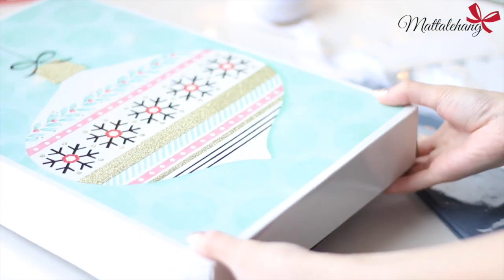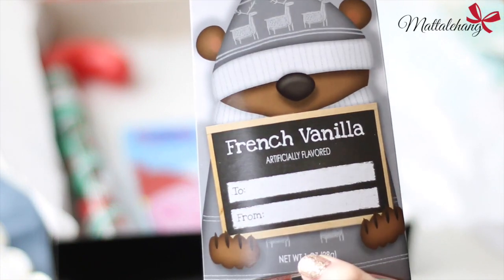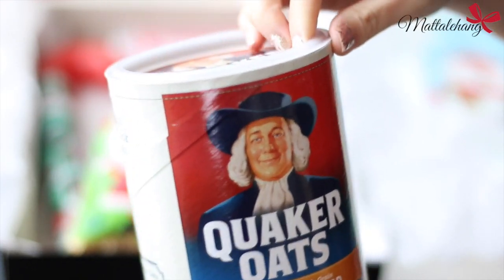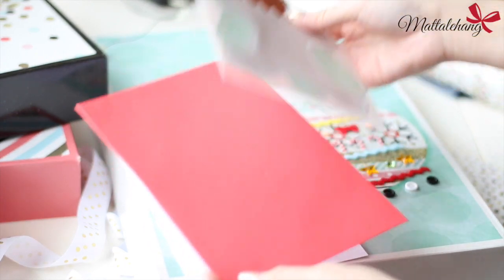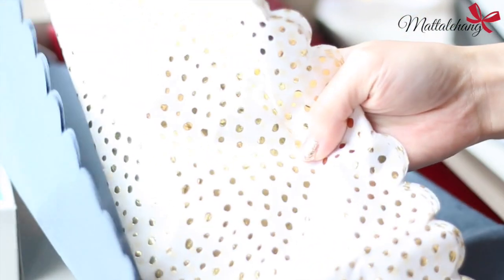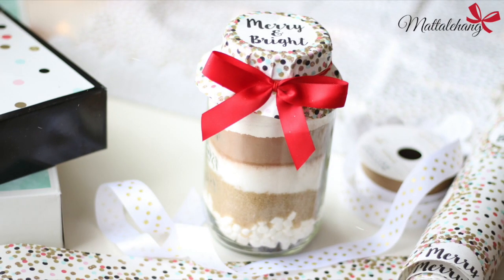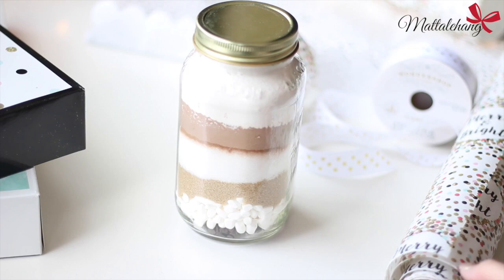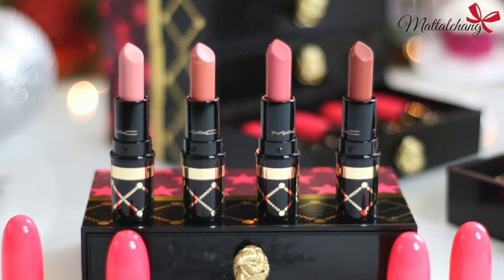D.I.Y GỢI Ý QUÀ TẶNG GIÁNG SINH ♥ CHRISTMAS EVE Gift Box ♥ GIVEAWAY 🎁 mattalehang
Giveaway chỉ dành cho các bạn ĐÃ/ĐANG đăng kí channel MattaLeHang của mình.

- Tiếp theo,mời các chị em vui lòng bấm vào link dưới đây và điền đầy đủ thông tin để đăng kí tham gia Giveaway.

- Like video và Share lên tường FB của bạn với chế độ PUBLIC

- Comment dưới phần bình luận về món quà các bạn muốn nhận được trong dịp Giáng Sinh sắp tới.

Chúc các chị em may mắn nhé 🎁💄💋

▷ Xem Thêm

—FAQ:
*What camera do you use?
Canon 70D ; Sony a5100 ; iPhone7+